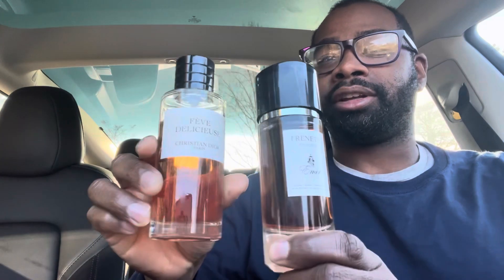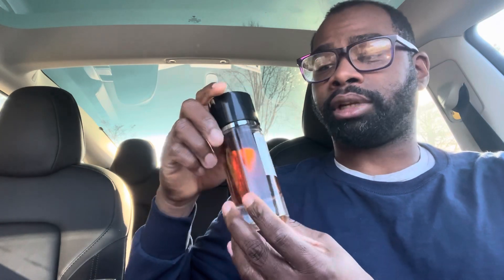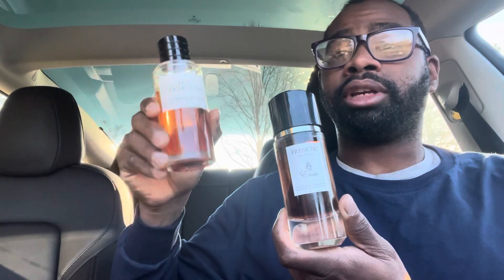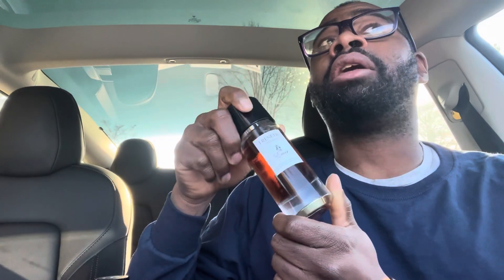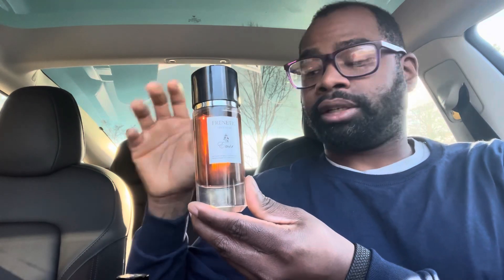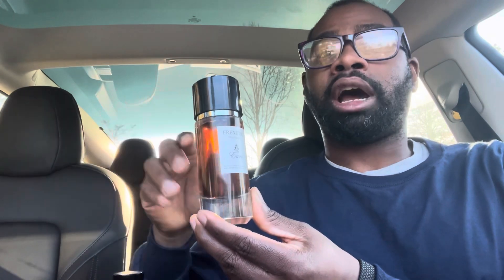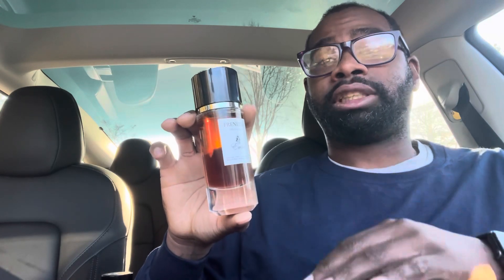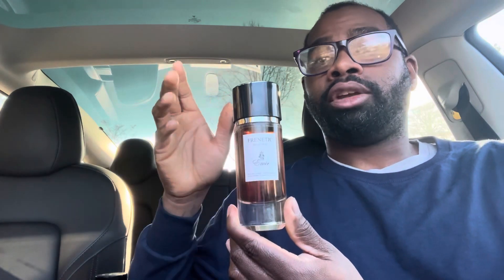NEW DIOR FEVE DELICIOUS 🔥 ON A BUDGET 🔥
Buy samples / Fragrances @